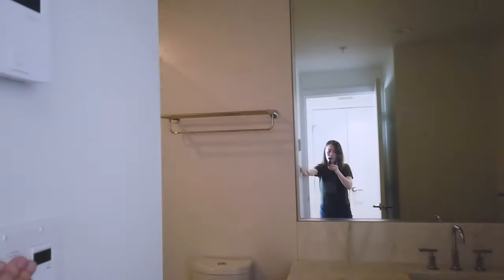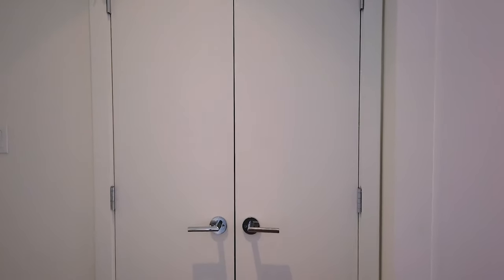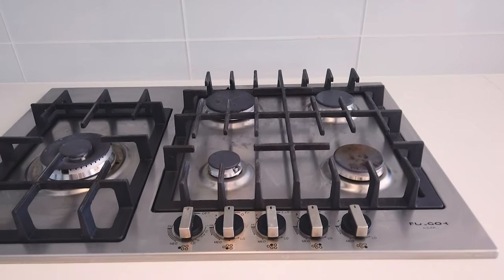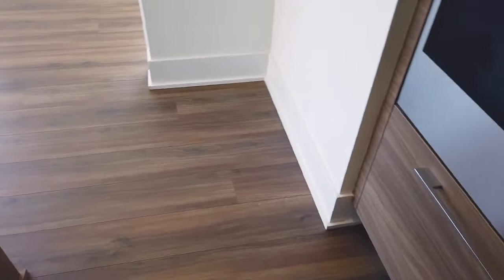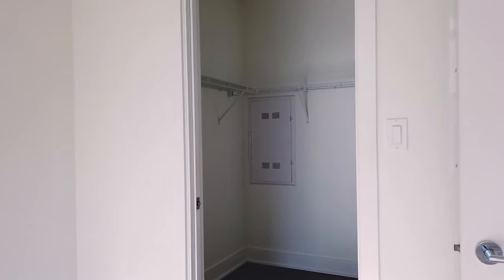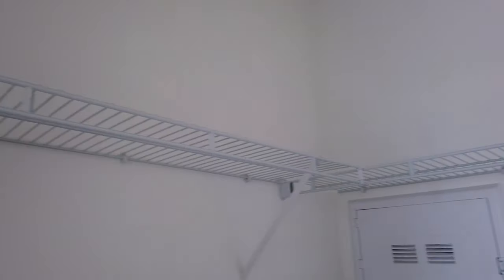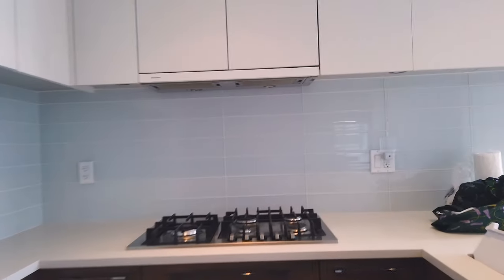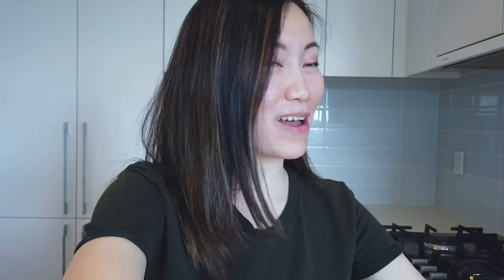G@Home | Empty (new) apartment tour !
The storage of my dreams... oh wait...but I can't reach half of them LOL